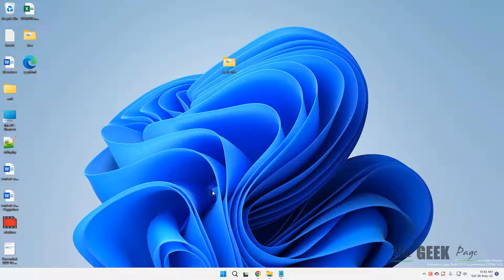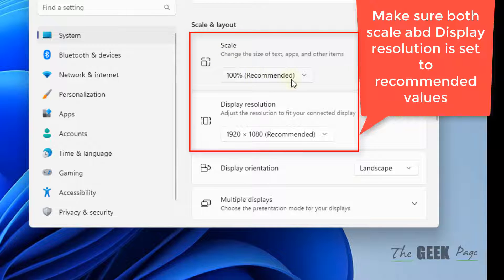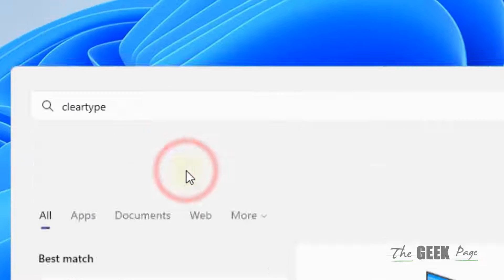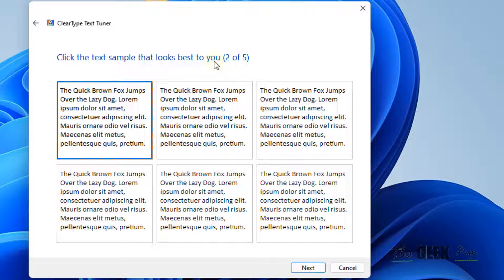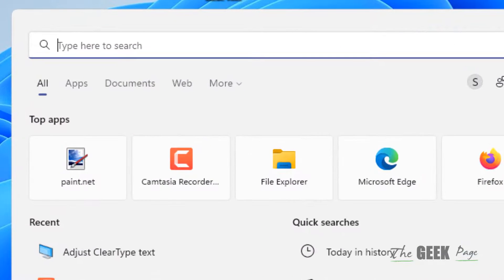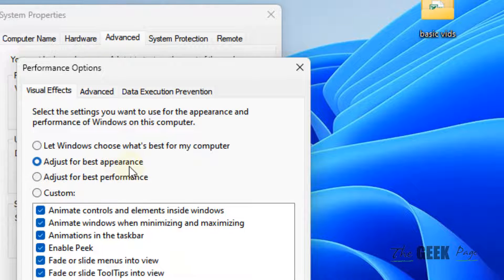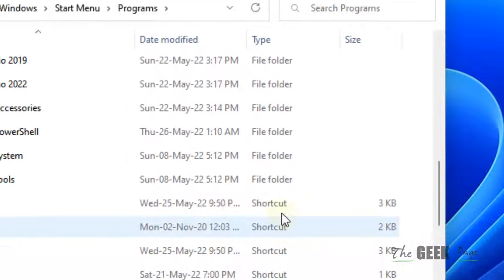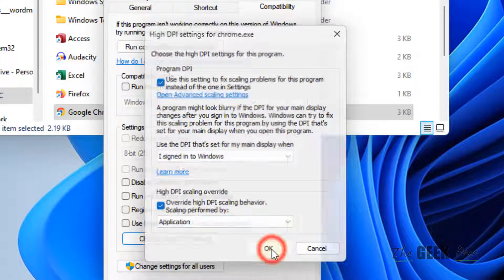Windows 11 blurry text problem Fixed